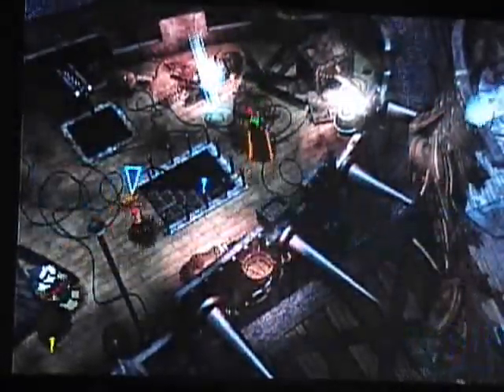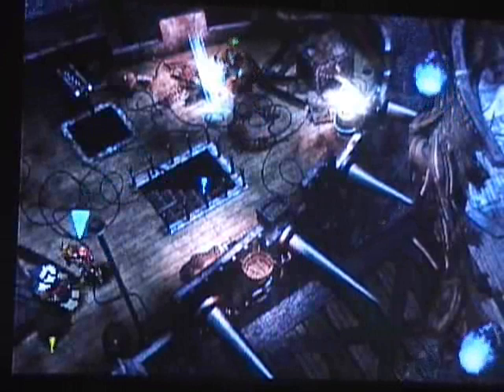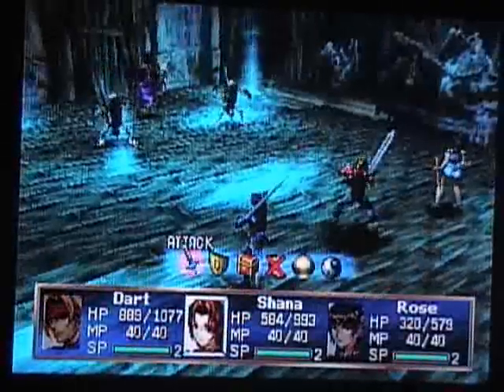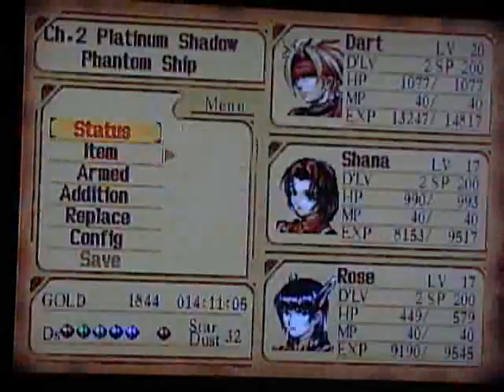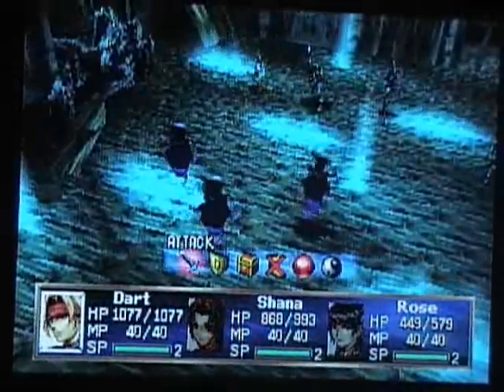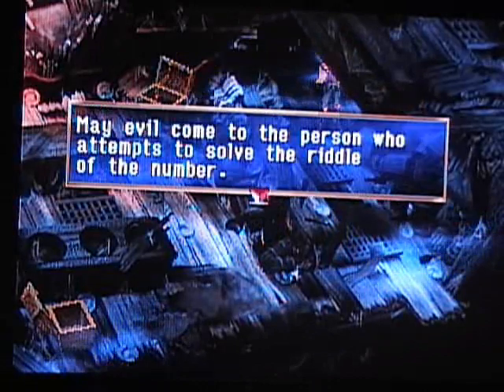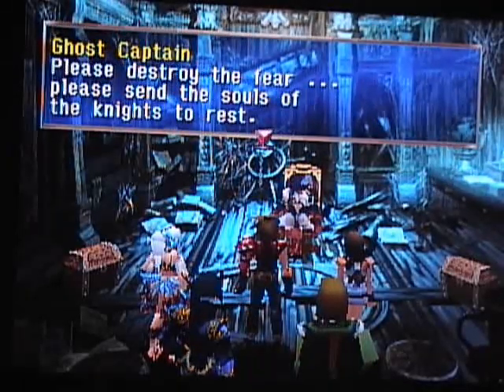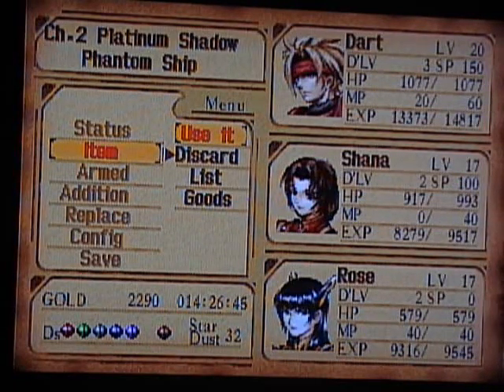Let's Play The Legend of Dragoon #30: Ghost Ship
In today's episode, Dart and co. explore the Phantom Ship, because...well, there's nothing else to do.

This game is now available for download on PSN. At $6, I highly recommend you download it and play along.